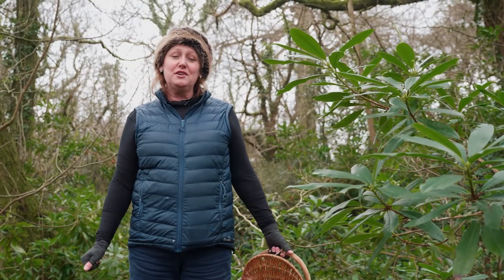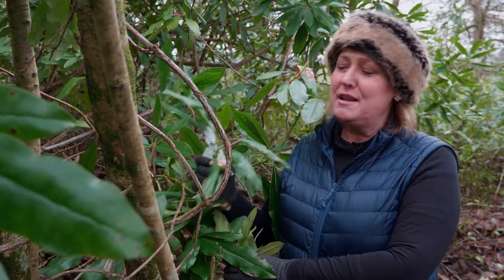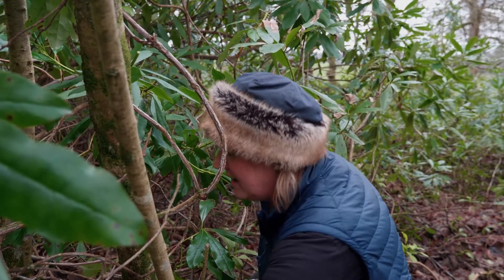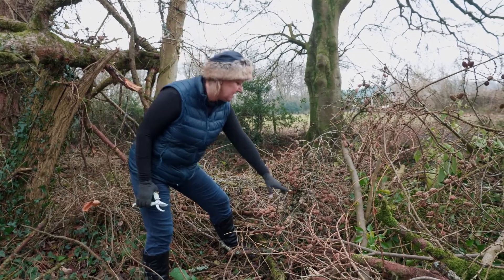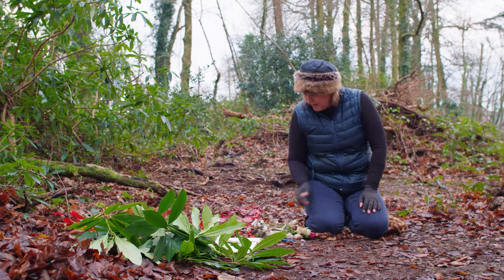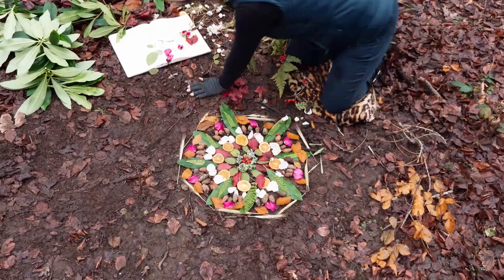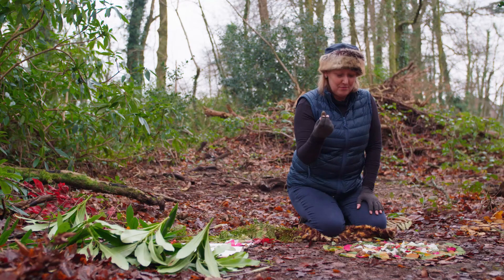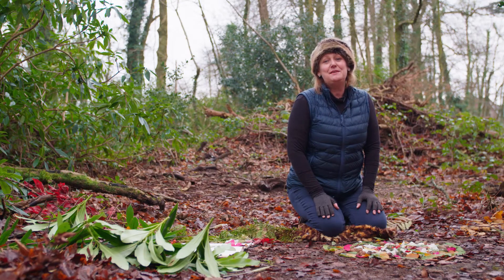How To Make A Mandala From Natural Materials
How To Make A Mandala From Natural Materials by artist Helen Malia.

View the Outdoor Art series by Helen Malia on the Cultural Cwtsh